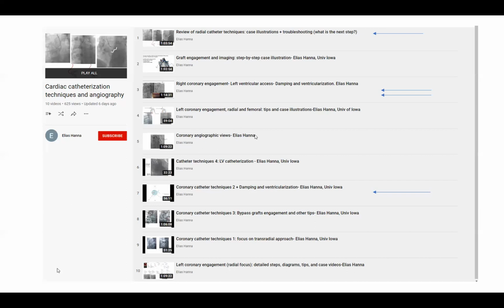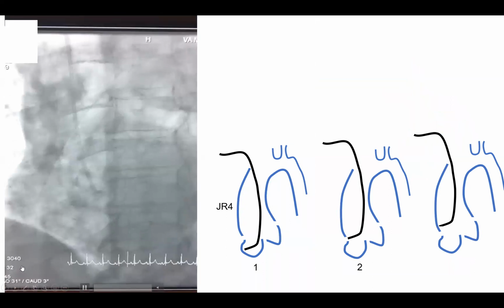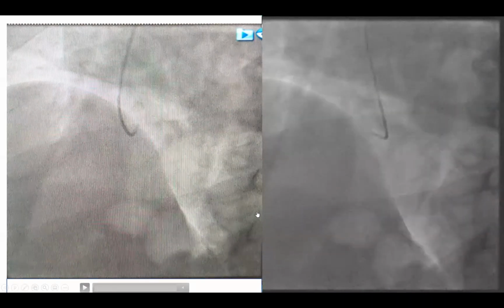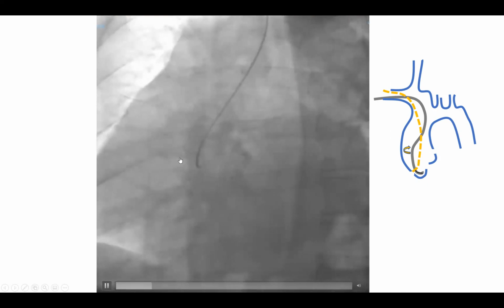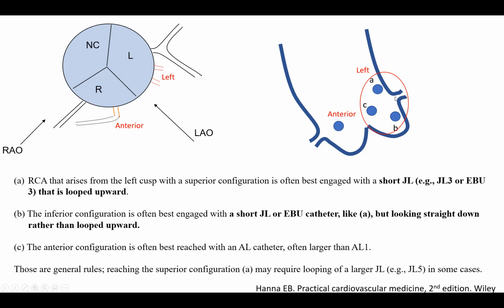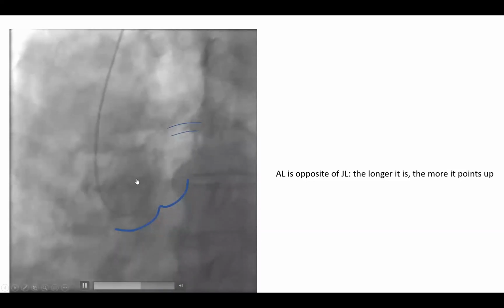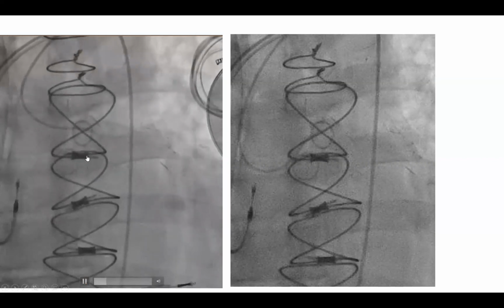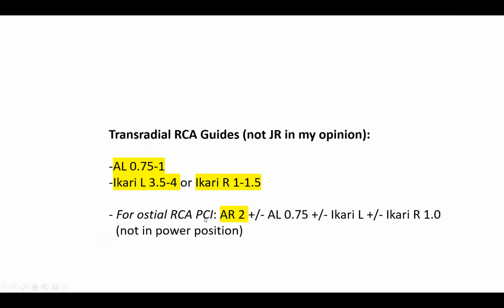Right coronary engagement: detailed steps, troubleshooting, cases- Amplatz L manipulation-RCA guides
0:00 Detailed step-by-step RCA engagement. Femoral vs radial
09:07 Troubleshooting when catheter comes too low or too high
16:10 Case of elongated aorta
17:56 When to clock vs counterclock summary slid
19:24 RCA cannot be engaged in standard fashion: next thought?
25:10 Torquing tips in case of severe aorta/innominate tortuosity. How to avoid catheter kink and identify it
31:39 RCA arising from left cusp
35:37 RCA catheter damping. How to move from conus branch to RCA
40:19 How to maneuver Amplatz left. What guides to uses for transradial RCA intervention (not JR4)